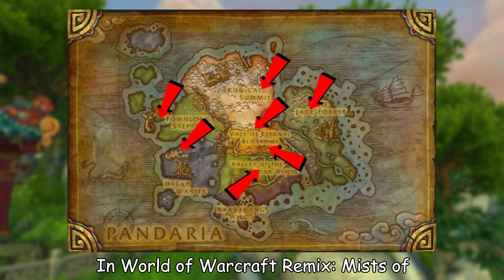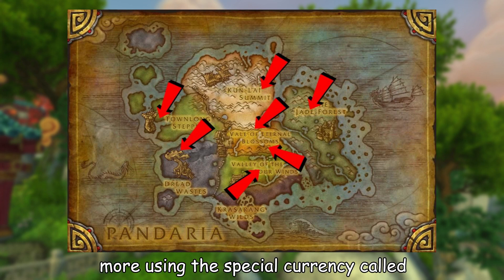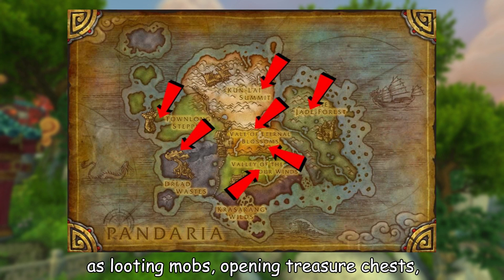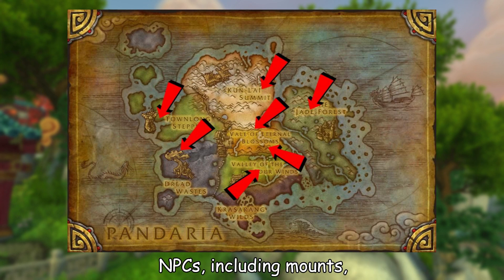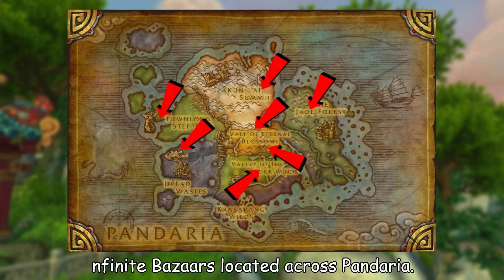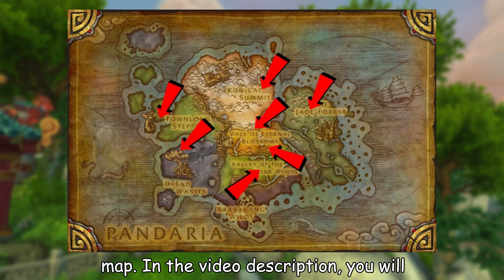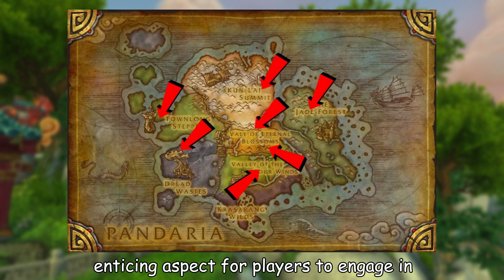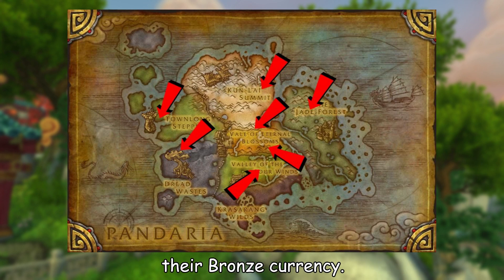Wow Remix: Where to Buy Unique Mounts, Gear, Pets, and More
In this guide, I will tell you where to buy unique mounts, gear, pets, and even more in World of Warcraft Remix: Mists of Pandaria.

A list of commands that you can use to find the location of every Infinite Bazaar with any difficulties:
/way #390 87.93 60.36 (Vale of Eternal Blossoms Infinite Bazaar, Alliance)
/way #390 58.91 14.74 (Vale of Eternal Blossoms Infinite Bazaar, Horde)
/way #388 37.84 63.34 (Townlong Steppes Infinite Bazaar)
/way #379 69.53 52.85 (Kun-Lai Summit Bazaar)
/way #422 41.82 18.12 (Dread Wastes Infinite Bazaar)
/way #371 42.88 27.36 (The Jade Forest Infinite Bazaar)
/way #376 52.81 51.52 (Valley of the Four Winds Infinite Bazaar)